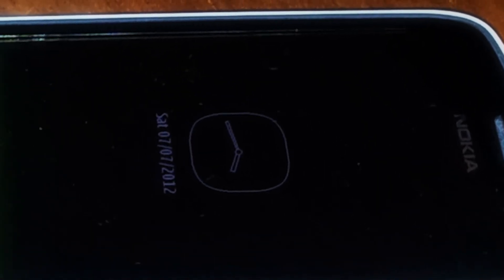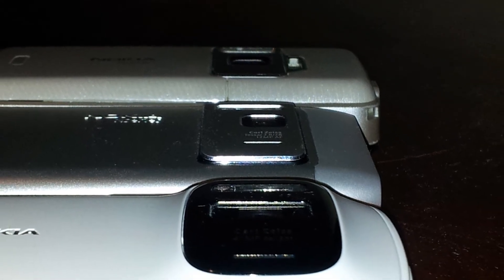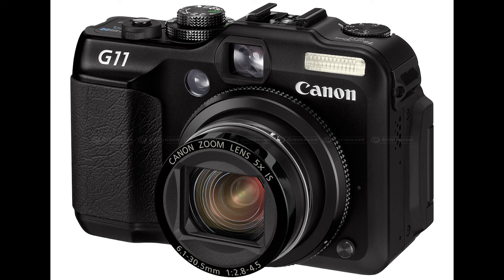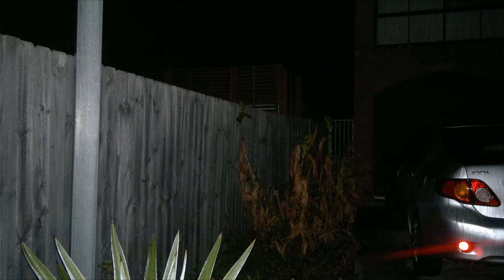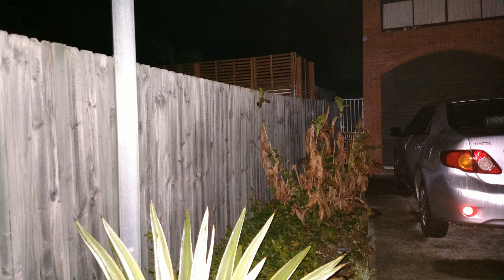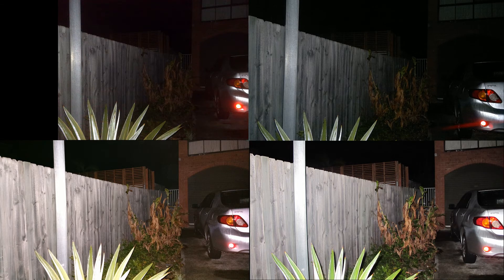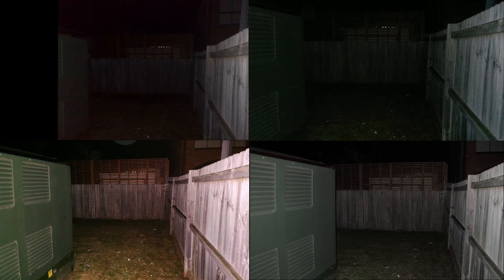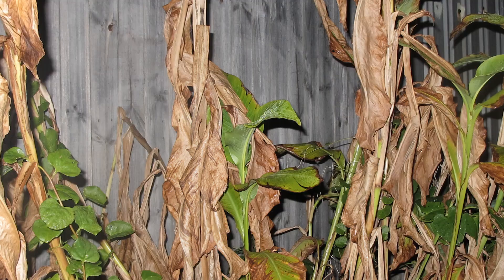N82 v N8 v Pureview 808 Xenon flash strength comparison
N82 v N8 v Pureview 808 Xenon flash strength comparison also with Canon G11